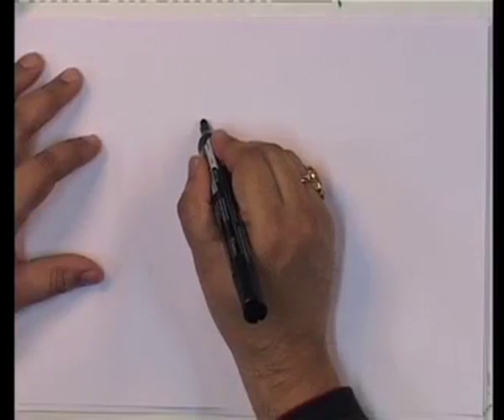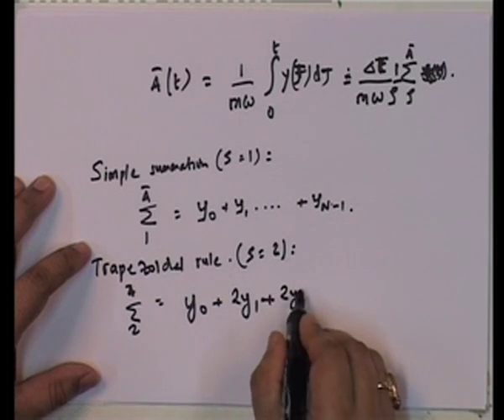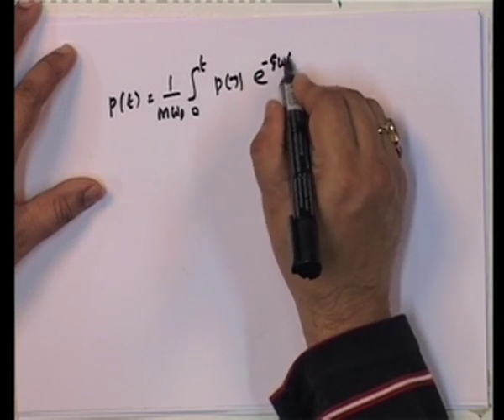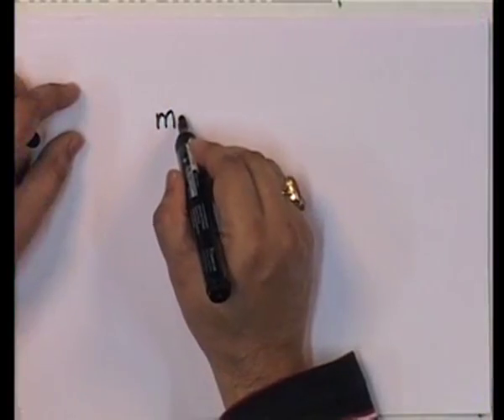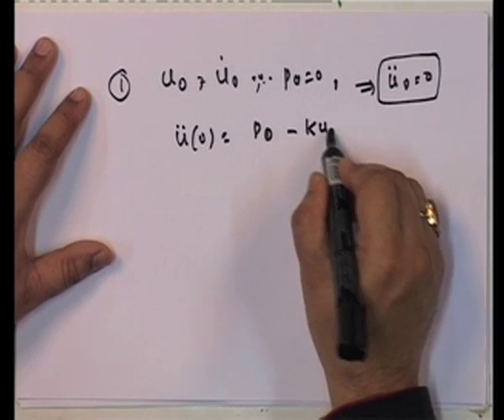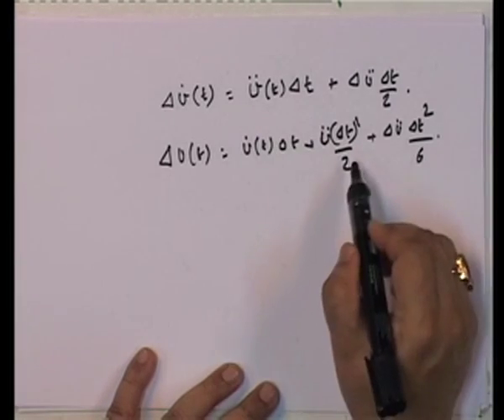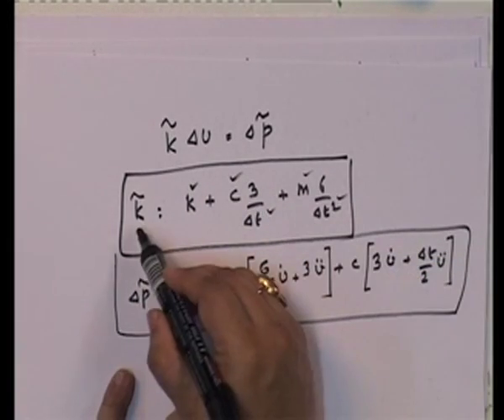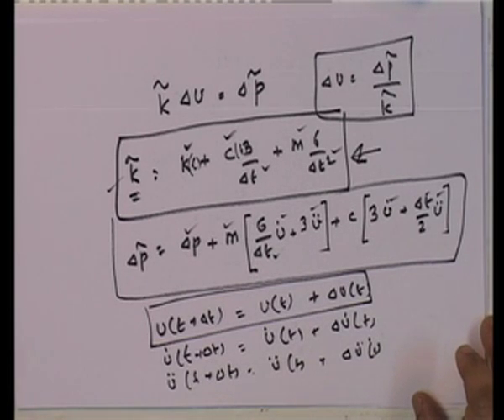L14-Numerical Analysis of Response of Single Degree of Freedom Structure & Time Domain Approaches